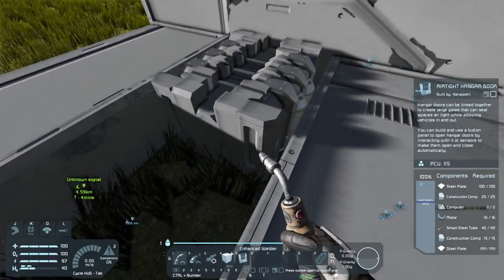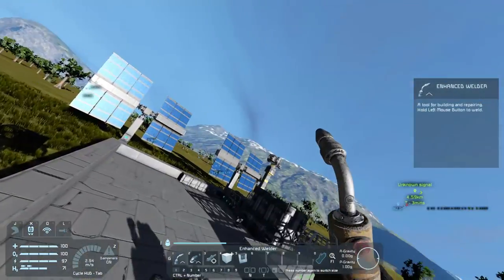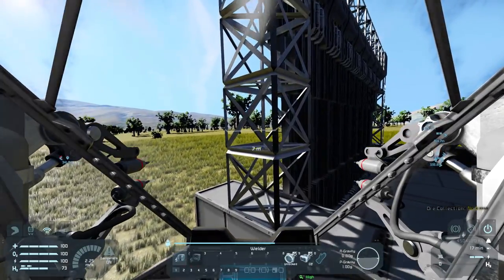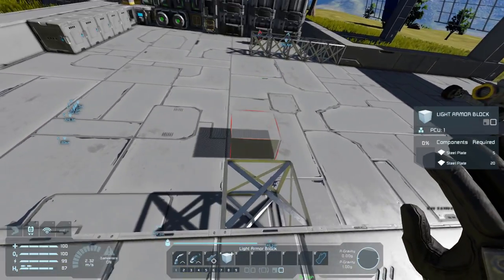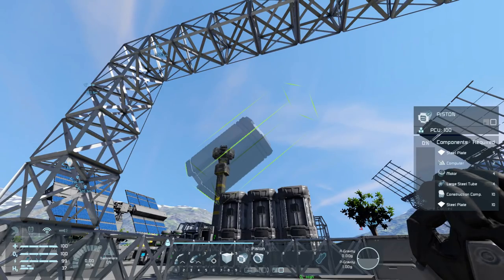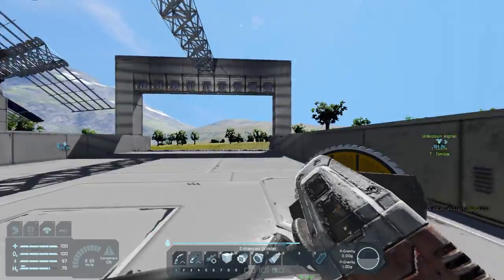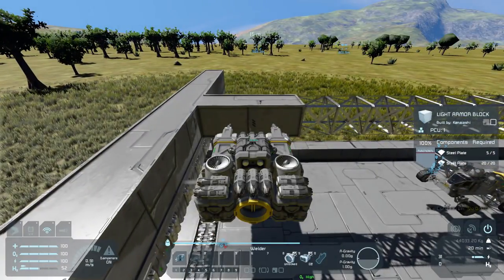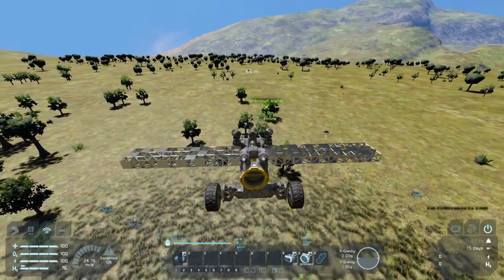Space Engineers - S1E06 'Flying Cars & Magical Hangar Doors'